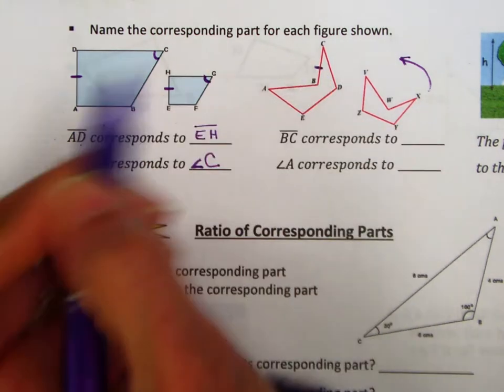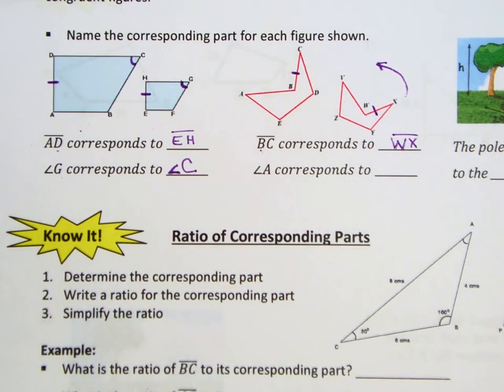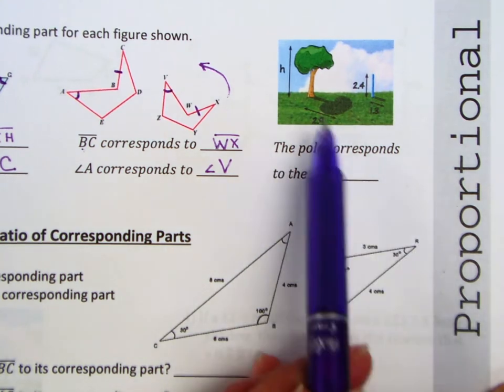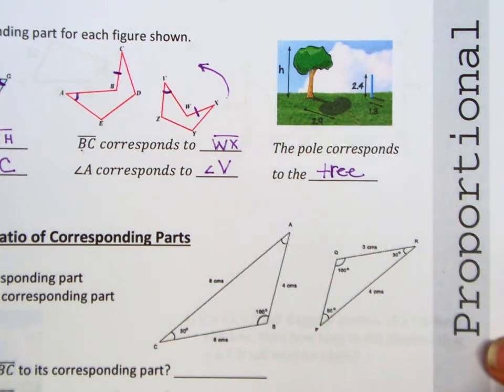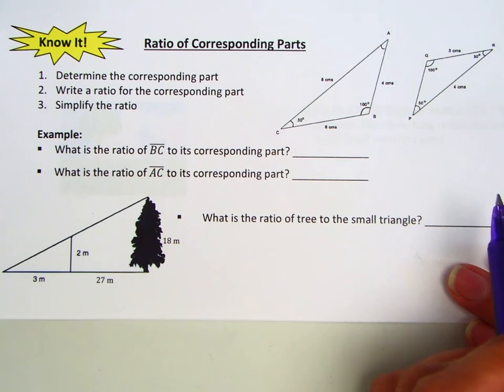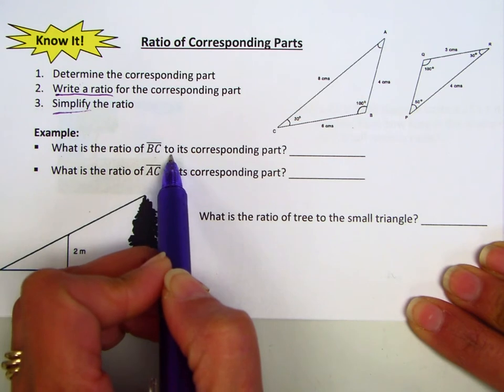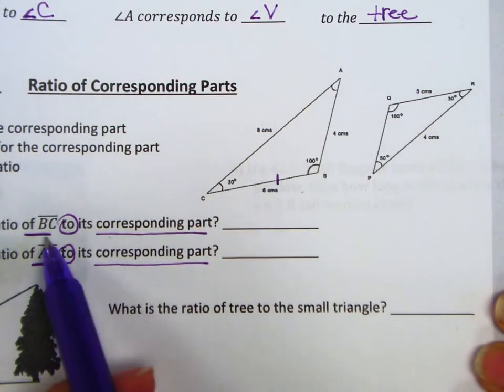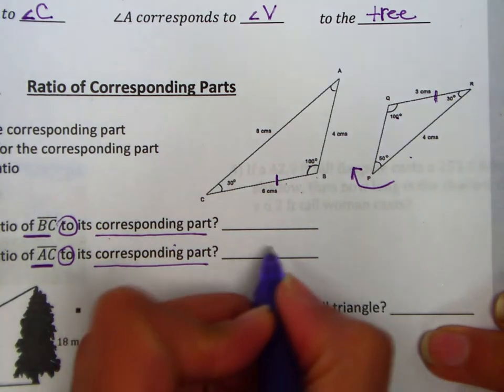Proportional Figures 02